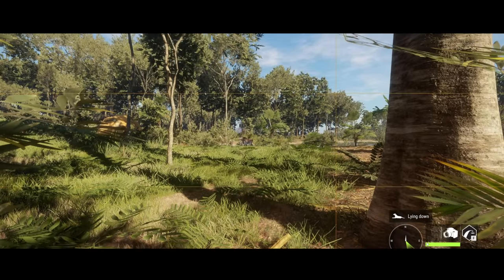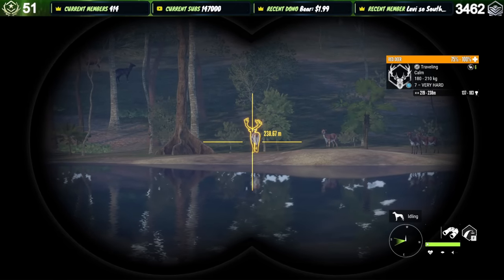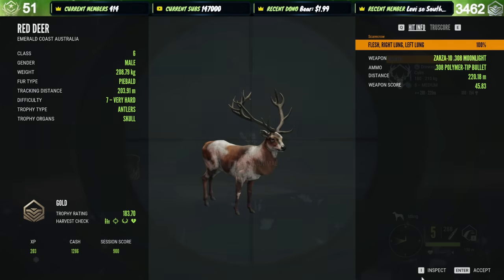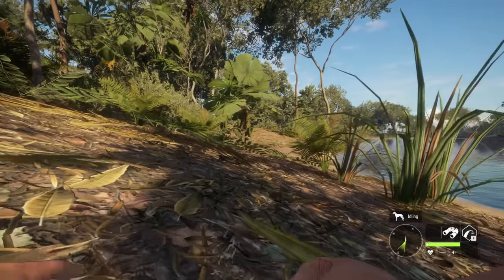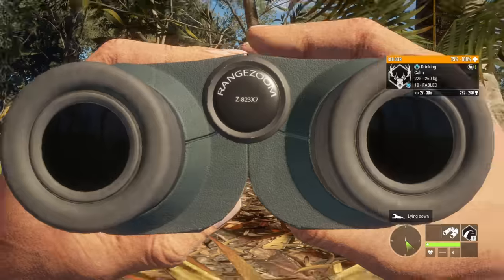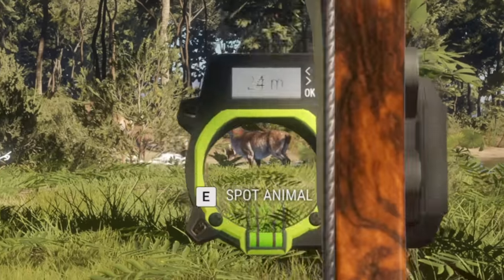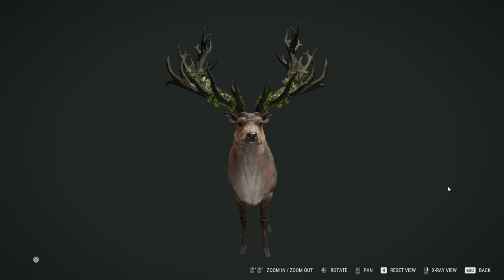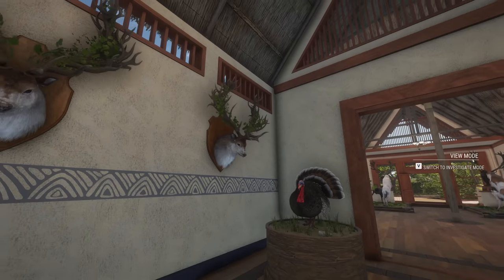Hunting The Great One Red Deer On Emerald Coast With The Takedown Recurve Bow! Call of the wild